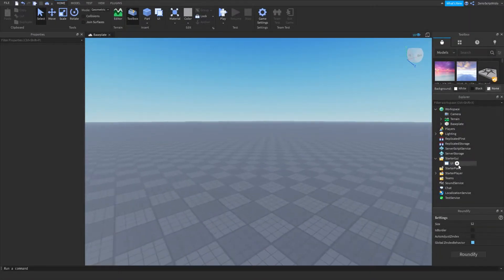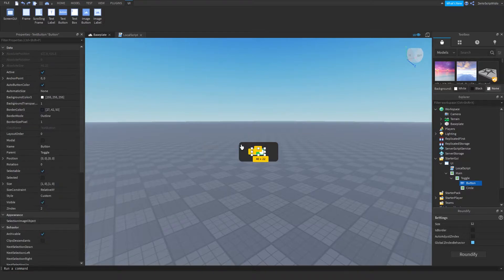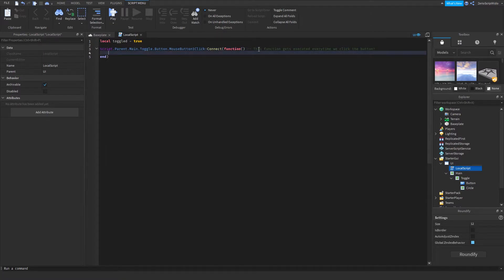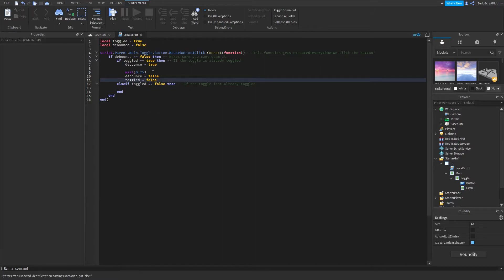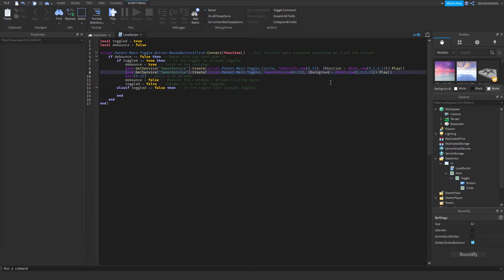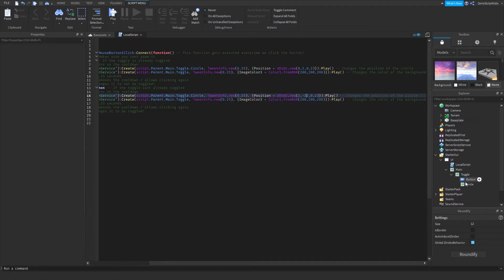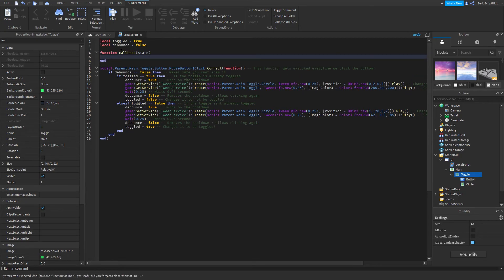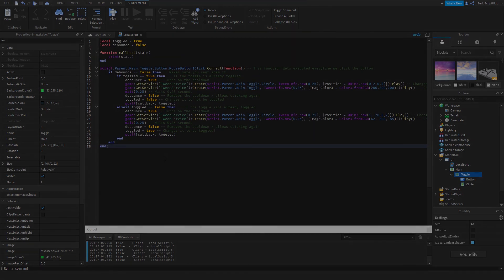Roblox make a toggle | Tutorial | Easy | 2021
Hello! In todays video I show you guys how to make an tutorial for your ui library, game or whatever you are gonna use it for!

--/ Links \--
My server (Linkvertise likes to delete my links)

--/ Timestamps \--
0:00 Intro etc
0:45 Making the ui (timelapse)
1:30 Explaining the ui
2:25 Scripting
7:35 Testing it!
7:40 What to do if your making it for a game!
8:10 Callbacks for ui libraries etc
9:20 Outro!